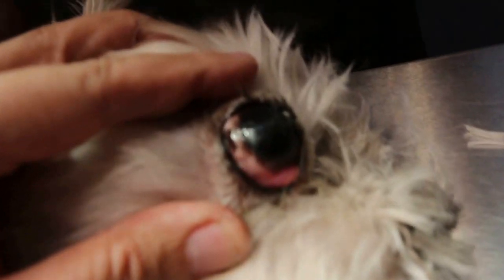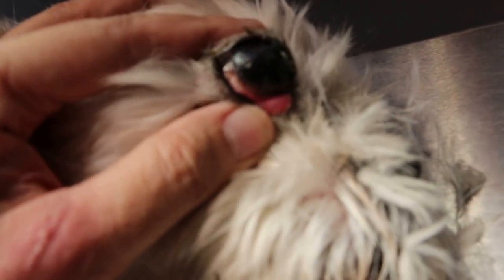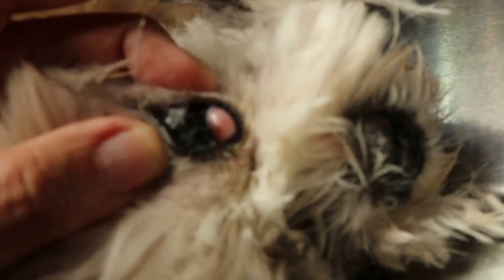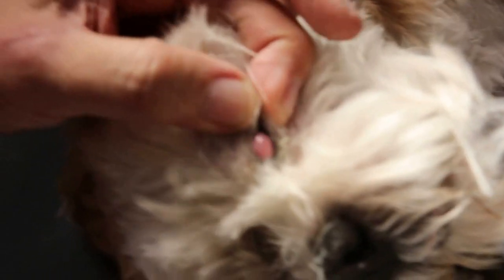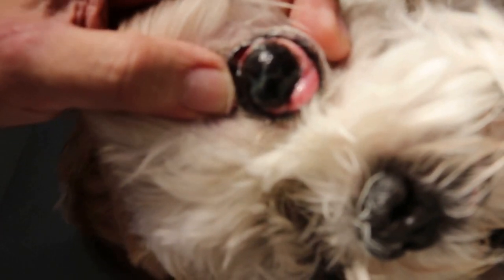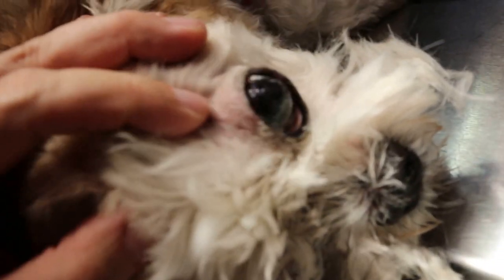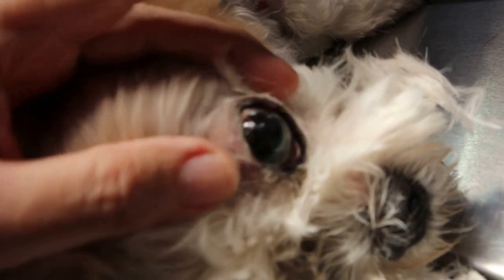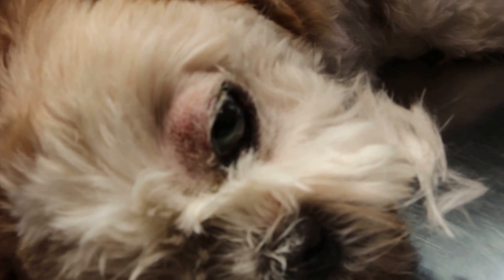An 11-year-old Shih Tzu has black corneas and cherry eyes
Since young, this Shih Tzu has two large cherry eyes but during vaccinations by the other vets, the owner was not told that the cherry eyes can be tucked in.

So, over the years, the dog rubs and rubs his cornea, leading to pigmentation of the corneas and blindness. Also the eyes are now dry and pus accumulates daily.

When the dog comes for yearly vaccination, advise the owners of any health problems and record them in the case files. It is up to the owner to act on the advices. In this case, he says no vets had informed him of the cherry eyes when he sent the dog for vaccinations yearly.

In this case, the dog would not have been blind with hyperpigmented corneas (pigmentary keratitis) if his cherry eyes had been treated surgically when he was young. The cherry eyes are irritating, leading to daily rubbing and causing trauma and friction to the corneas. Over the years, pigments from the self-inflicted rubbing deposits on the cornea, leading to the black cornea and blindness at 11 years of age.